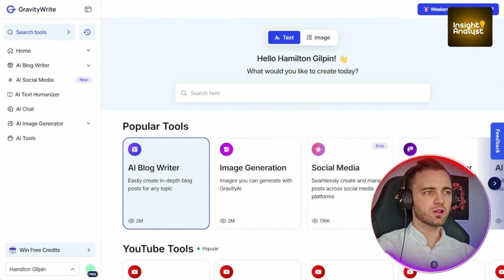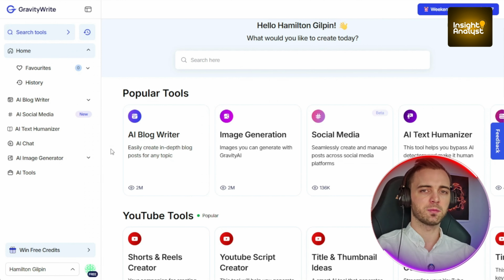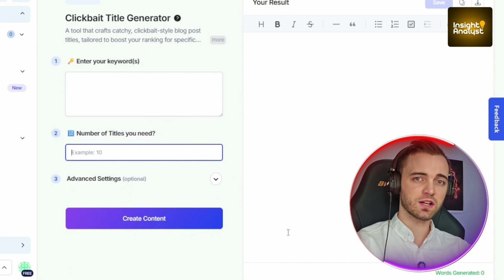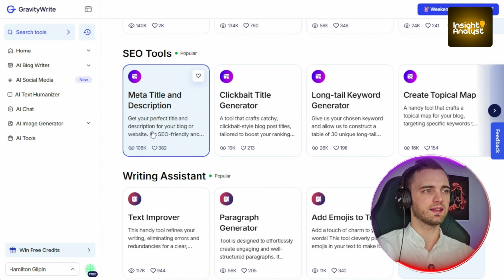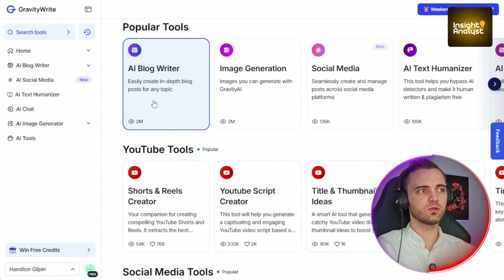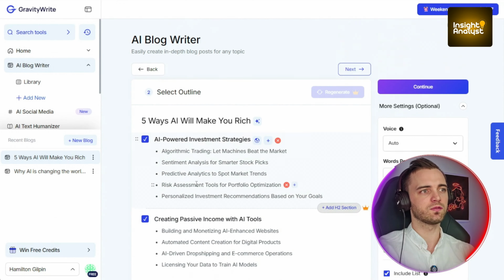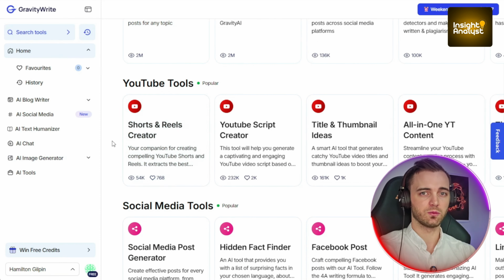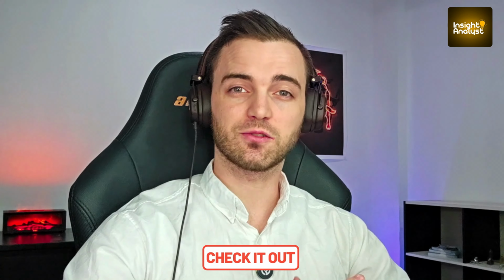AI Tools for Productivity: Revolutionize Your Workflow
AI Tools For Productivity | AI Writing Tool | AI Content Creation

Want to streamline your content creation and make your workflow more efficient? In this video, we reveal how GravityWrite helps you work smarter—not harder. Whether you're a content creator, marketer, or entrepreneur, these AI tools for productivity are designed to elevate your daily output.

🔧 What You’ll Learn in This Video:
How to automate writing tasks like blogs, YouTube scripts, and social media posts
Smart SEO content generation, including titles, keywords, and descriptions
Tools for optimizing tone, style, and structure to fit your unique brand
How GravityWrite integrates visual content and AI-generated media into one dashboard
Tips for using the "humanizer" function to make your content sound more natural

📌 Built for Creators, Marketers & Business Owners
Save hours every week by automating your content creation
Maintain high-quality, consistent output with easy-to-use AI tools
Customize your content to match any format or platform—effortlessly

✨ Why It Matters:
 Productivity isn’t just about speed—it’s about scaling quality output without burning out. With GravityWrite, you’ll discover how to produce optimized content with less manual effort and more creative freedom.

🎯 Need to scale your content or streamline your marketing? This tool may be just what you need to stay competitive and focused.

CHAPTERS:
00:00 - Streamline Writing Process
00:13 - Introduction to Writesonic
02:01 - YT Ranker: Rank #1 on YouTube
04:02 - Sponsored by HighLevel
05:08 - Writing a Blog Post in 5 Minutes
07:18 - Gravity Write: Best AI Writing Tool